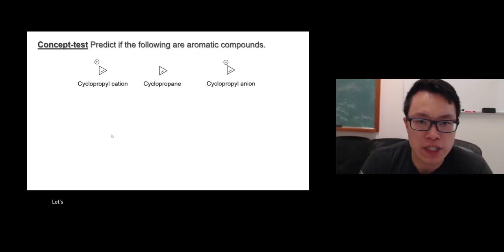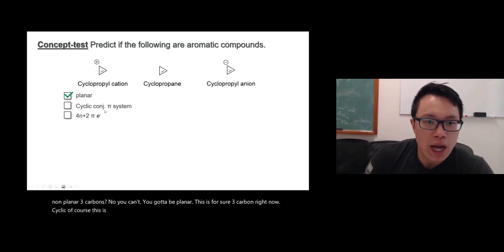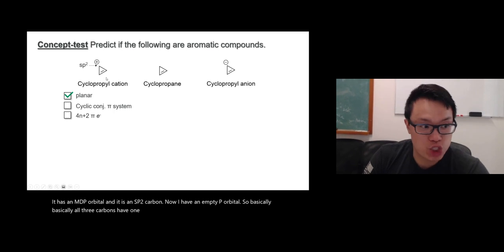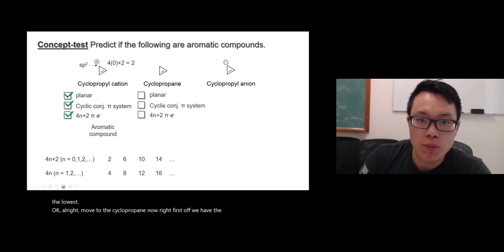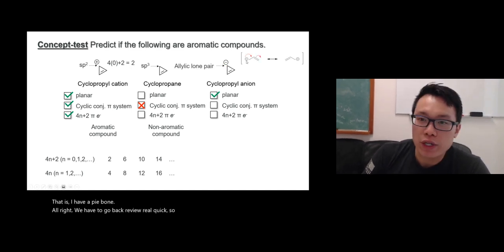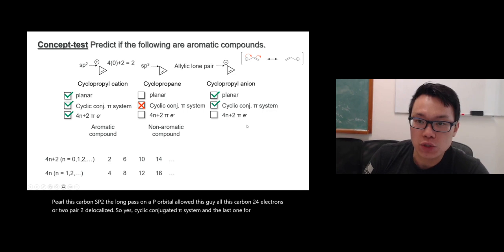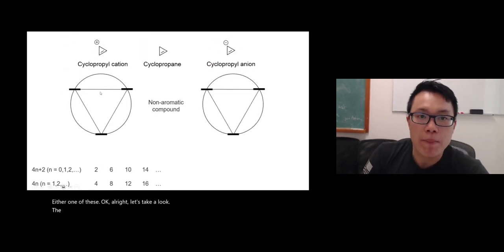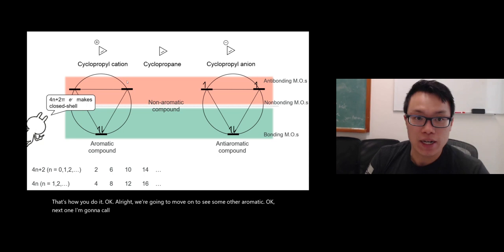Organic Chemistry 2 - Ch17.10 - Practice Determination of Aromaticity